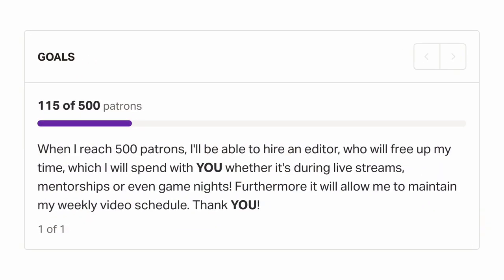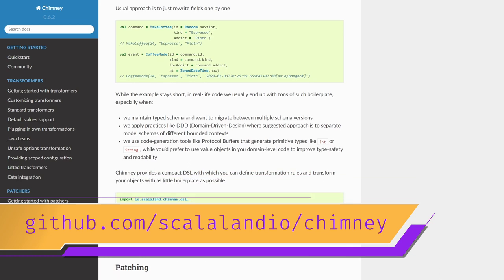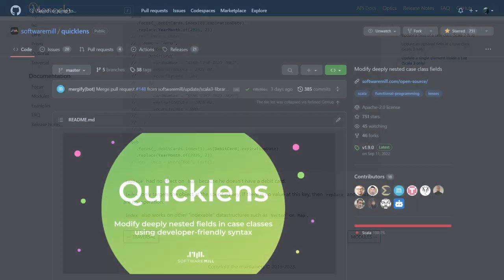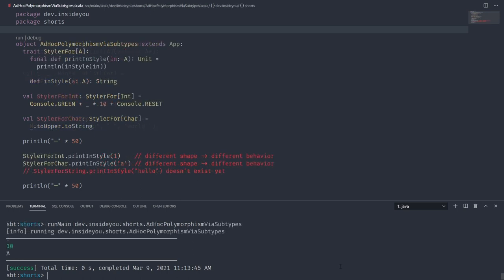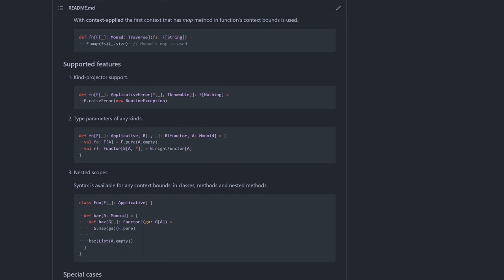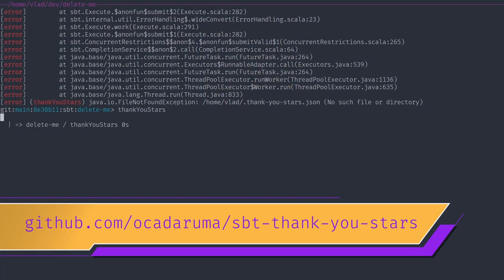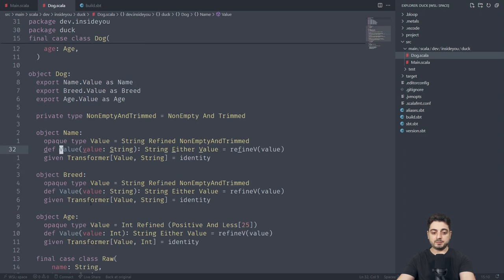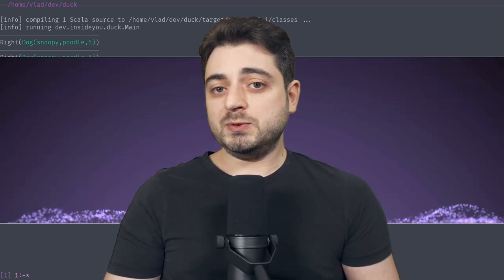The Best Scala Libraries I Use in Every Project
This is a collection of Scala utility libraries you can and should use in almost any Scala project. You really should know about them especially if you are new to Scala.

00:00 Intro
01:25 The Scala Language Itself
01:36 The Scala Standard Library
01:50 cats-core
02:29 refined
02:52 iron
03:14 chimney
04:00 ducktape
04:28 scala-newtype / AnyVal / Opaque Type Aliases
05:12 monocle / quicklens
06:10 enumeratum
06:48 derevo / derives / typeclasses / polymorphism
09:09 macwire / jam
09:43 context-applied
10:21 PPrint
10:42 spells
12:00 sbt-thank-you-stars
12:24 demo
16:38 Outro